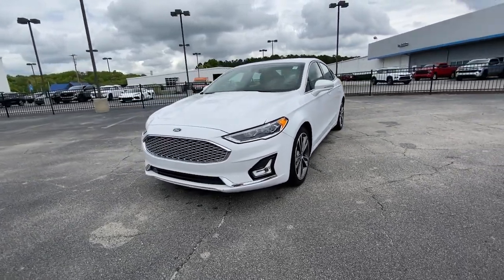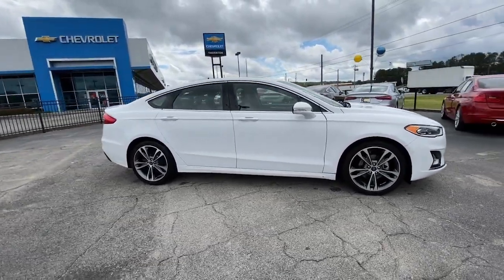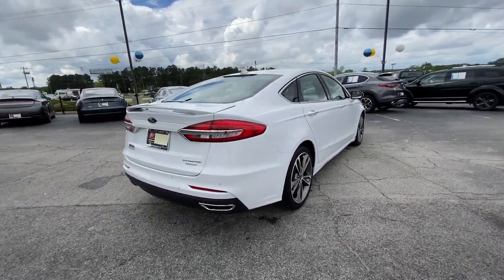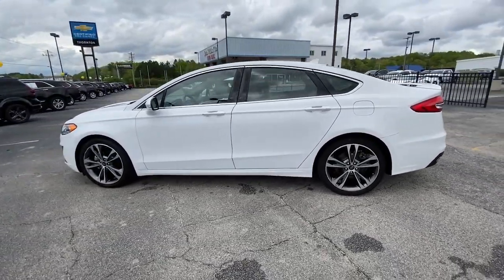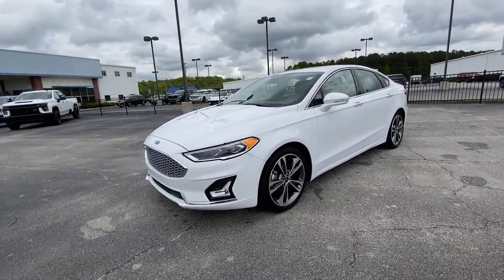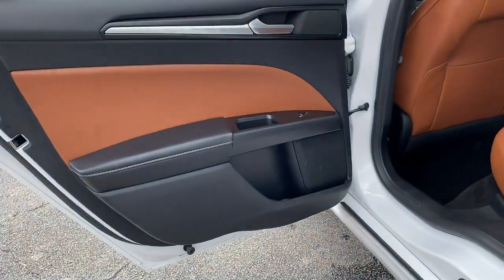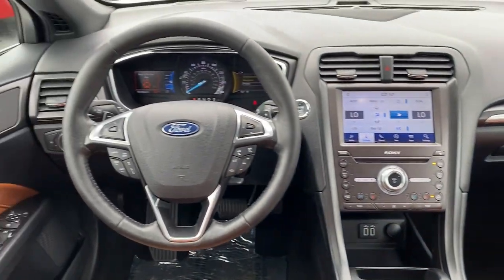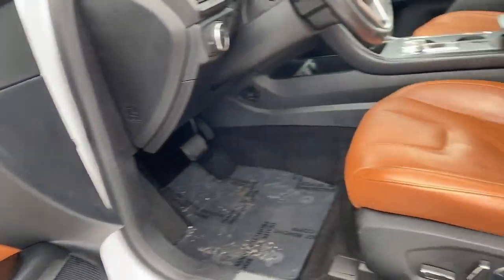2020 Ford Fusion Lithia Springs, Douglasville, Powder Springs, Smyrna, Atlanta, GA P13937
Oxford White Used 2020 Ford Fusion Titanium available in Lithia Springs, Georgia at John Thornton Chevrolet. Servicing the Douglasville, Powder Springs, Smyrna, Atlanta, GA area.